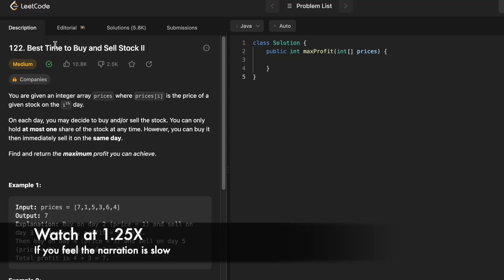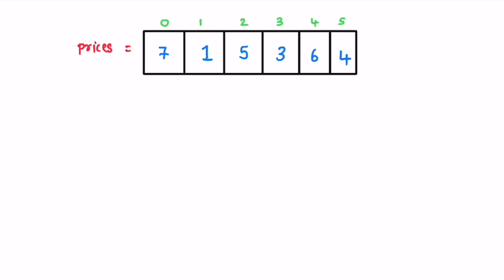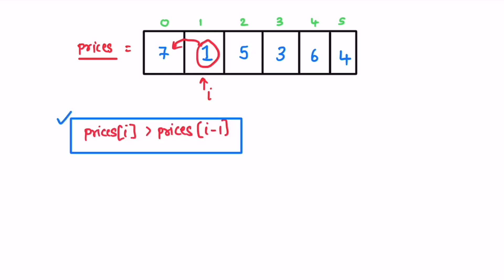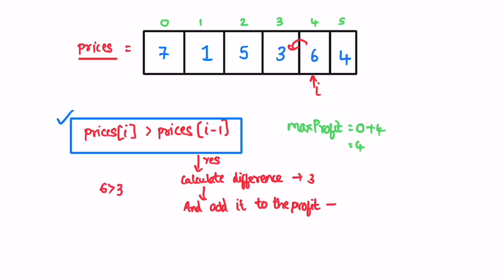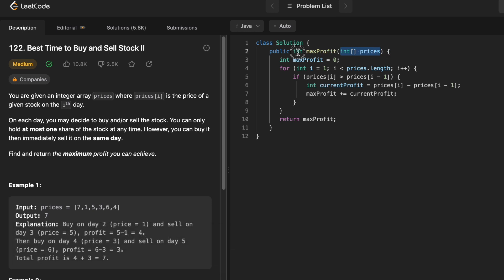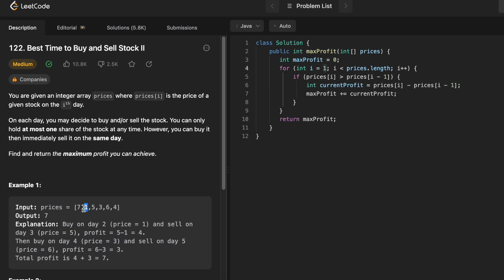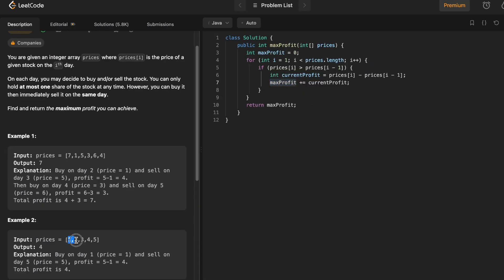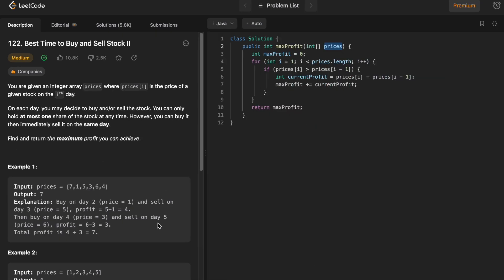Leetcode | 122. Best Time to Buy and Sell Stock II | Medium | Java Solution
This video has the Problem Statement, Solution Walk-through, Code and IDE Debugging for 122. Best Time to Buy and Sell Stock II, with a Time Complexity of O(n) and Space Complexity of O(1)

122. Best Time to Buy and Sell Stock II [Leetcode Question]

Time Stamps ⏱️:
0:00 - Problem Statement
0:44 - Solving the Problem
2:42 - Coding [Java]
4:53 - Time & Space Complexity
5:06 - IDE Debugging

122. Best Time to Buy and Sell Stock II
Leetcode Best Time to Buy and Sell Stock II
Best Time to Buy and Sell Stock II
Best Time to Buy and Sell Stock II Leetcode Solution
Best Time to Buy and Sell Stock II Java Solution
Leetcode 122
Best Time to Buy and Sell Stock II Developer Docs